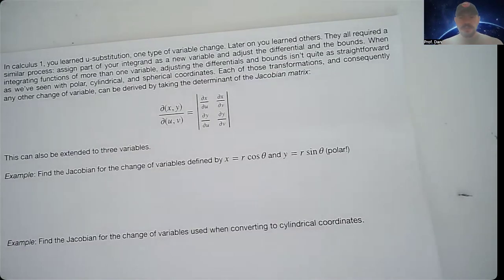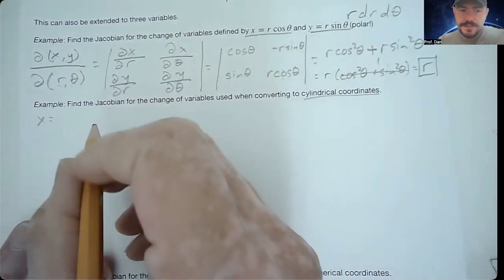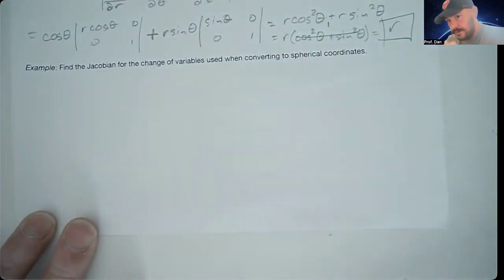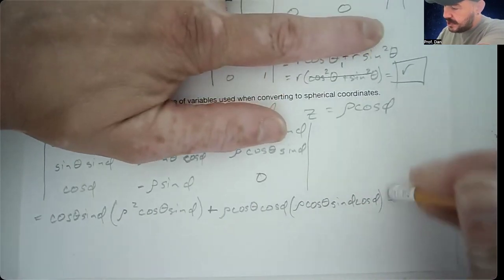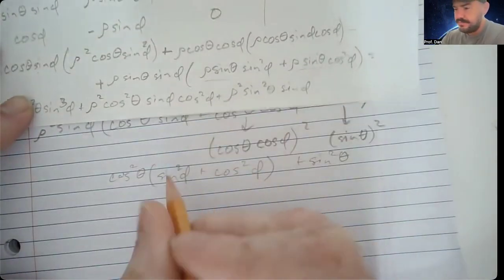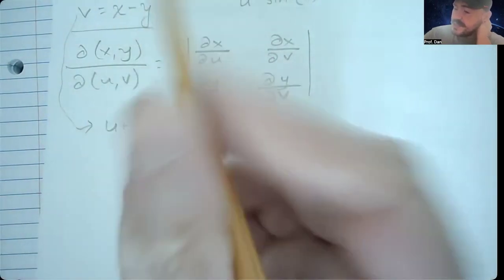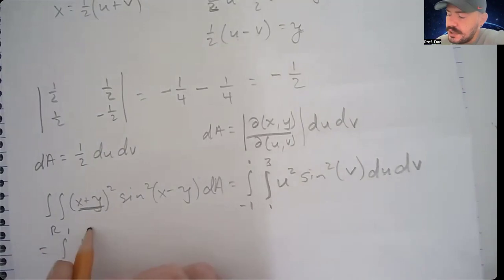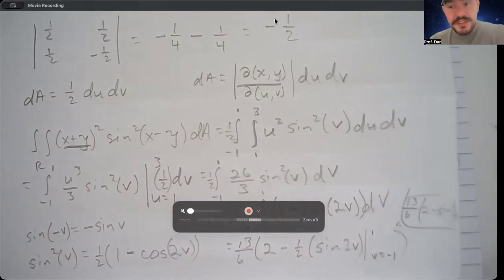28 Changing Variables using the Jacobian